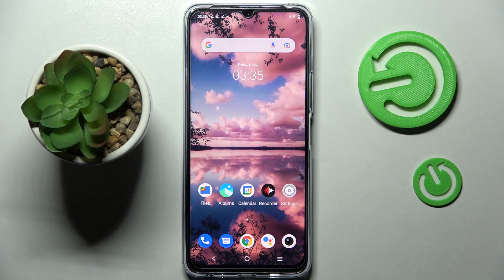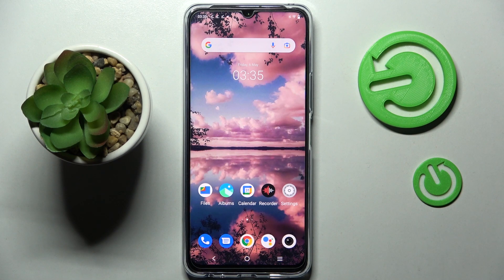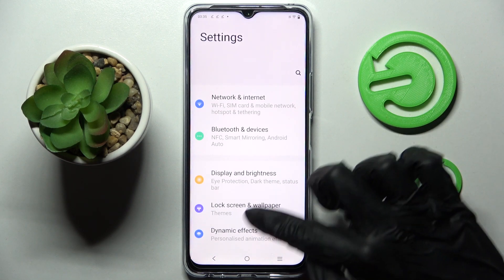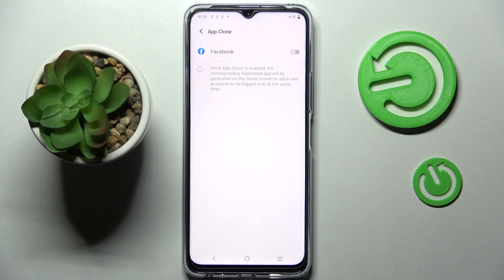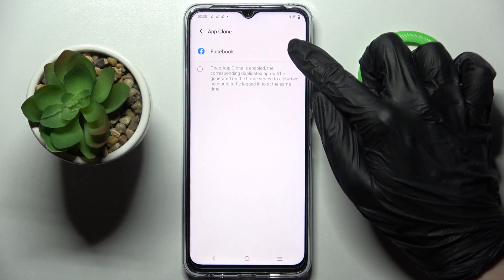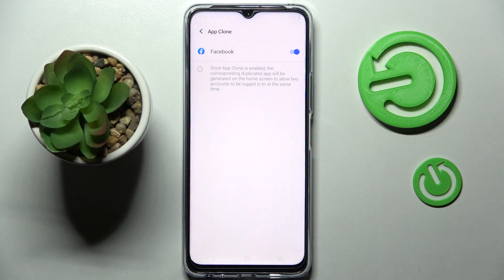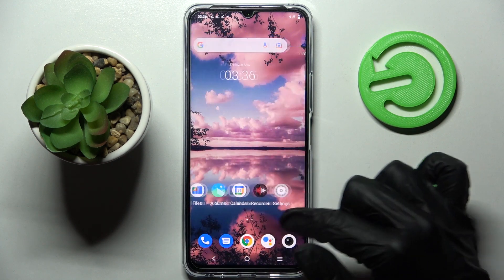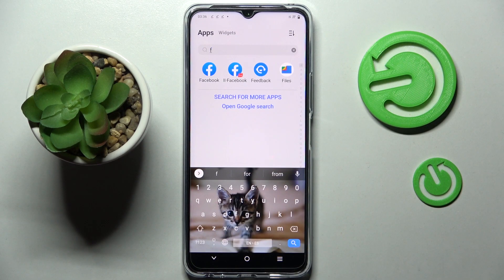How to Clone Apps on VIVO Y76 5G // App Cloner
The system of your VIVO Y76 5G smartphone allows you to clone apps, thereby creating multiple independent instances of apps like Facebook. The clone of an app will work separately and independently. Thus, if you would like to learn how to use the App Cloner on your VIVO Y76 5G device, we are humbly inviting you to view this video.

How to use App Cloner on VIVO Y76 5G? How to copy apps on VIVO Y76 5G? How to create multiple app instances on VIVO Y76 5G? How to access App Cloner on VIVO Y76 5G?